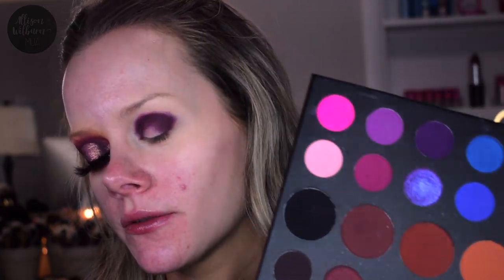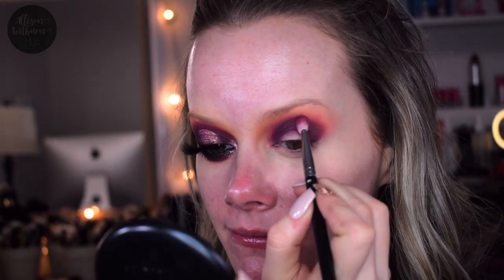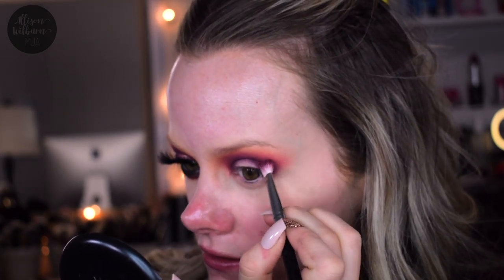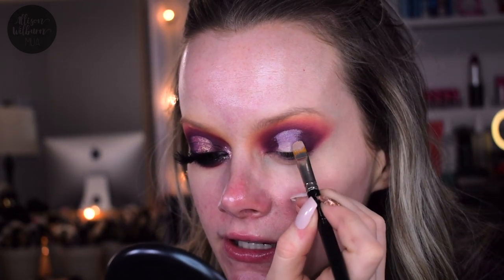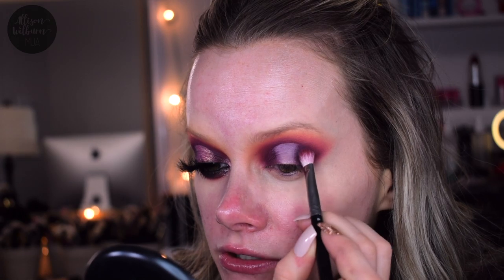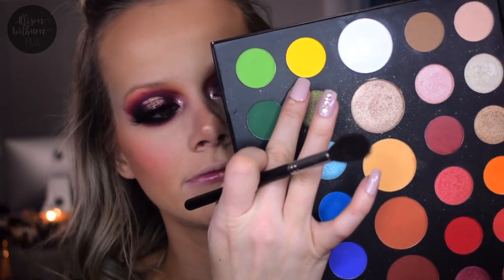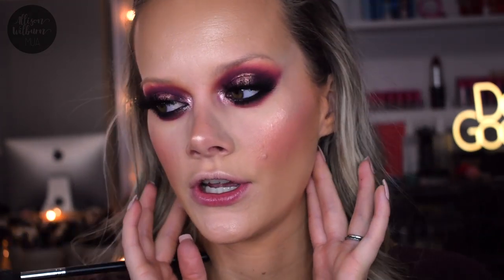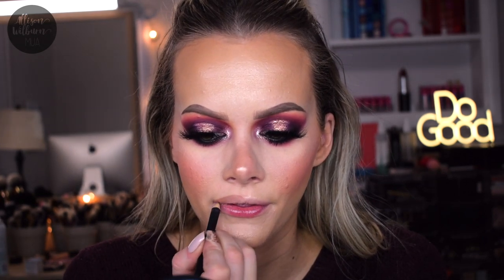FAKE INFLUENCERS, WORK/LIFE BALANCE 😫 //CHATTY GRWM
Hey loves!!! ❤️ Hope you enjoy the video!

» S N A P C H A T: allison.wilburn

FOLLOW MY CLEANING/LIFESTYLE CHANNEL!! ⤵︎

**my favorite at-home tanner can be found here!

~This is the Dark Ash shade I mentioned in previous videos; its so perfect!

~I also really like this one; it has a little bit more of a warm color (still not orange) and it smells like coconuts!

Whether or not I use an affiliate link does not change how I feel about a product and will not affect my decision to use or not use a product in a video. I appreciate any purchases you make using my links as it supports my family and my YouTube channel!!